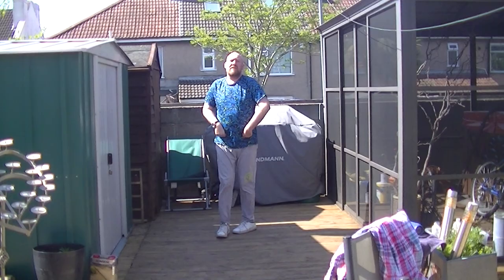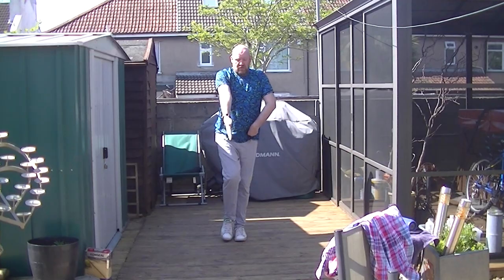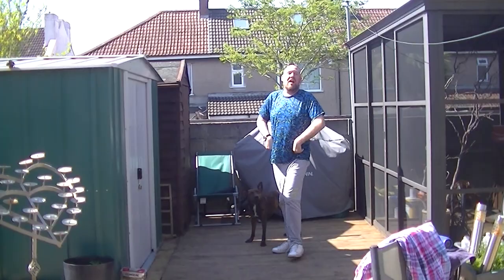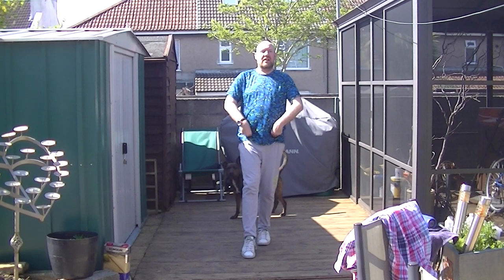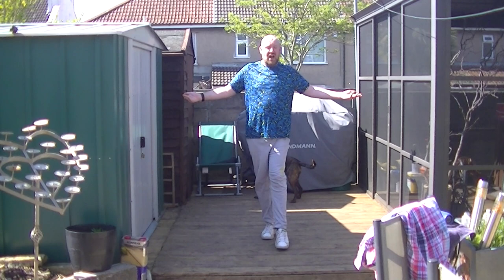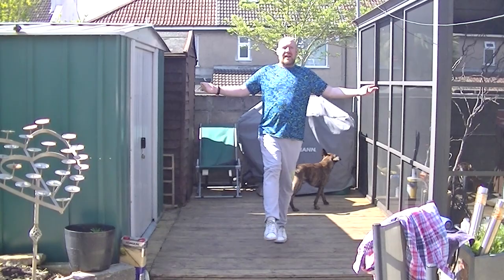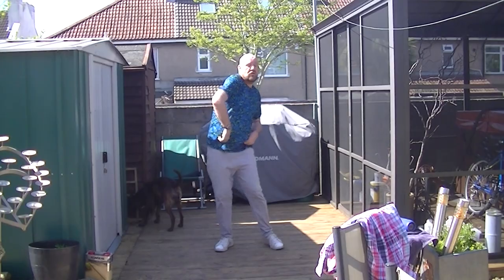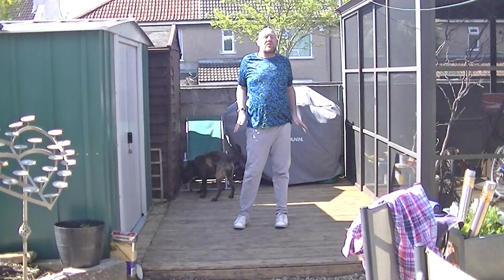Isolation Zumba Country Music Style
Trying out some Zumba in the back garden even Theo (the dog) joined in lol
Background music Forever Country